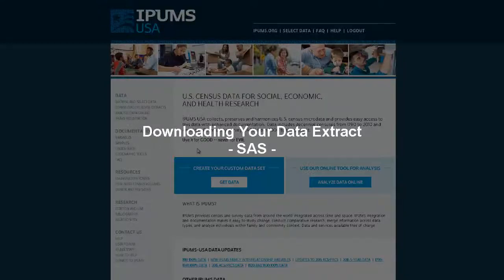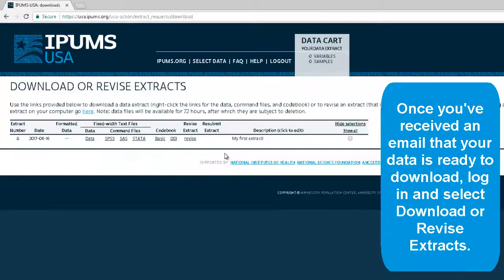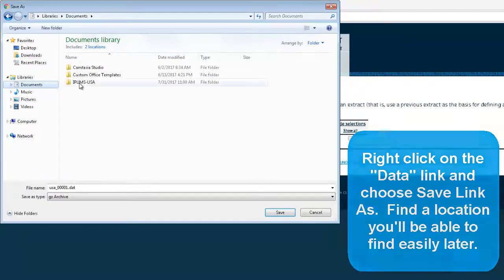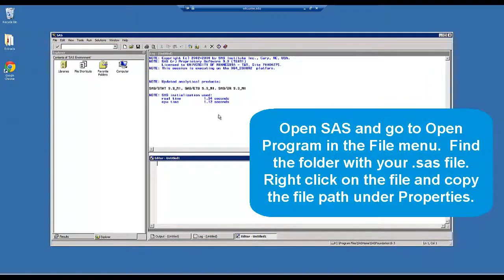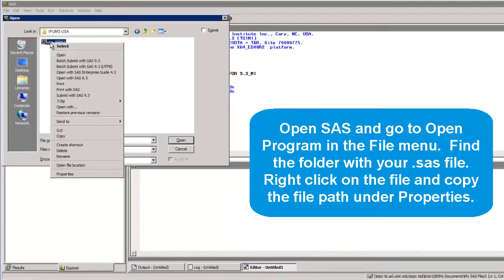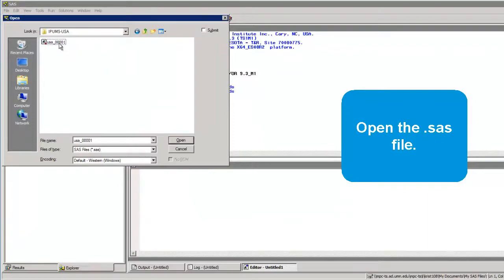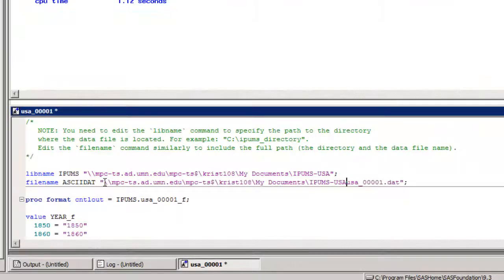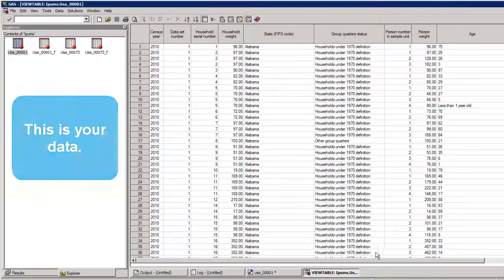IPUMS - Open file in SAS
Walkthrough of how to open your IPUMS data extract in SAS.